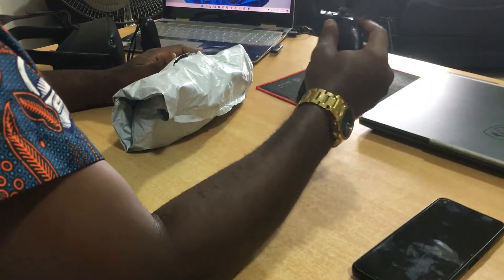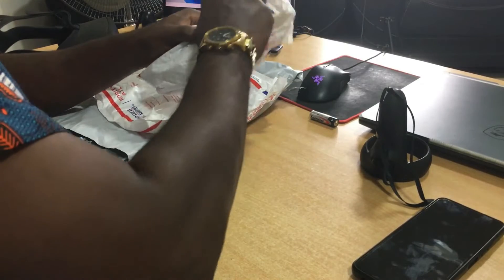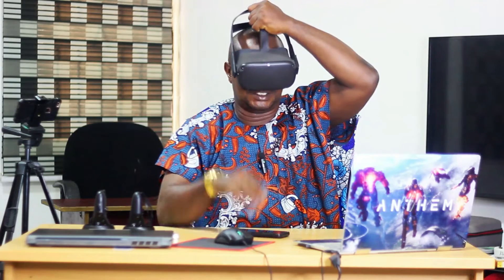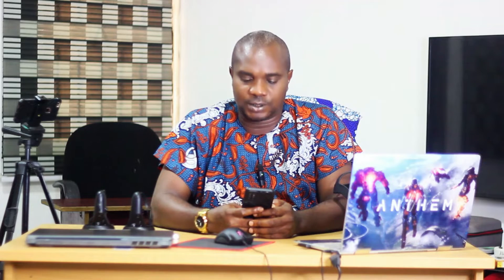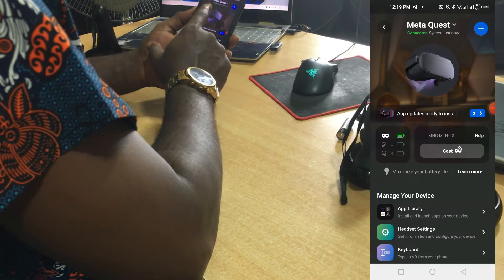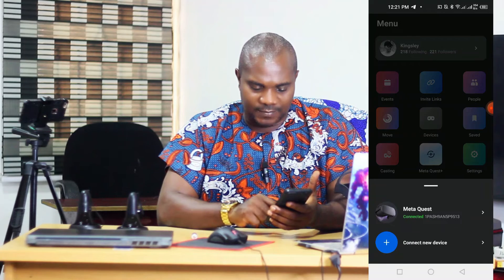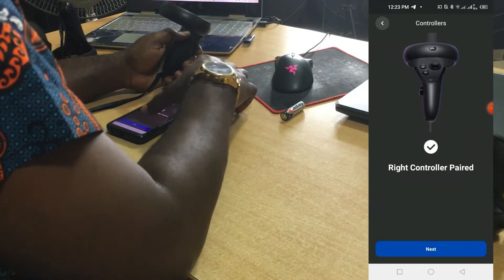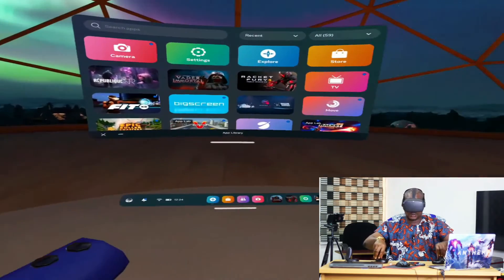How To Pair A New Oculus Quest Controller — Fast And Easy Method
This is a step by step video tutorial on How To Pair A New Oculus Quest Controller.
🎮 If eventually you buy a new oculus controllers and you don't know how to pair it to your oculus headset, Look no further! In this step-by-step tutorial, i will guide you through the process of pairing your Oculus Quest controllers, so you can start your VR adventures in no time.
Turn On Your Oculus Quest: The first step is to power on your Oculus Quest headset.
Prepare Your Controllers: Ensure your Oculus Quest controllers have fresh batteries and are in pairing mode. You can put your oculus controller in pairing mode by holding both the oculus button and the B button on your cotroller.
Access Oculus App: Go to oculus/Meta Quest app in your android or iphone. If you don't have it in your phone, download is through playstore or itunes store. Sign in with the same facebook account you use in your VR headset.
Pair Your Controllers: Follow the on-screen instructions to pair your controllers. The headset will detect and guide you through the process.
Calibration and Testing: After pairing, it's essential to calibrate your controllers and test them to ensure they work smoothly.
Troubleshooting Tips: If you encounter any issues during the pairing process, I've got some troubleshooting tips to help you out.
Start Your VR Adventure: With your controllers paired and calibrated, you're all set to embark on an incredible VR journey.
This tutorial is designed for VR enthusiasts of all levels, whether you're new to Oculus Quest or looking to refresh your memory. It's a fantastic introduction to the world of virtual reality.
Have questions or need assistance with the setup? Feel free to drop your comments below, and I'll be here to guide you on your VR journey!

Cheers!!!